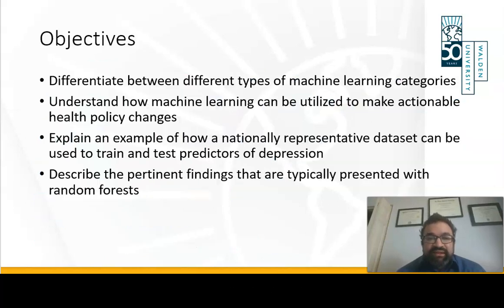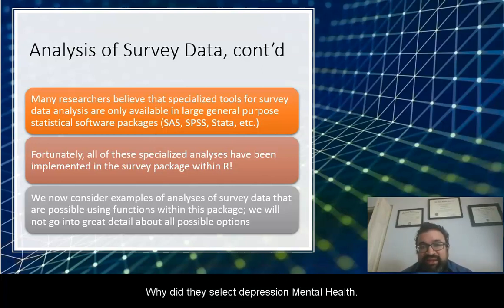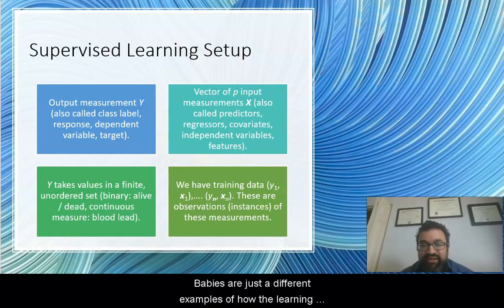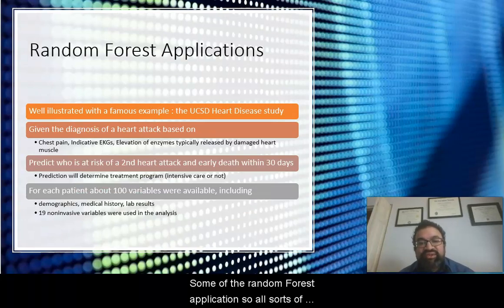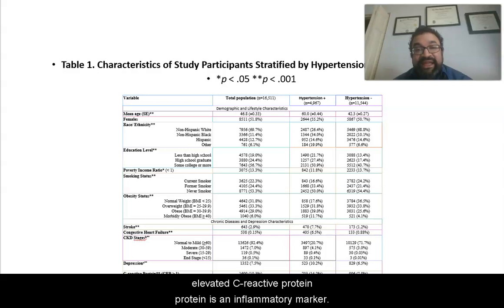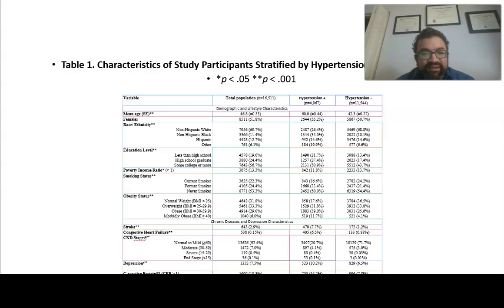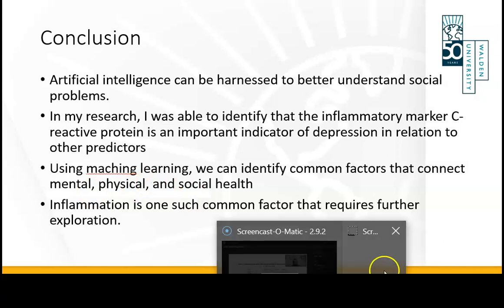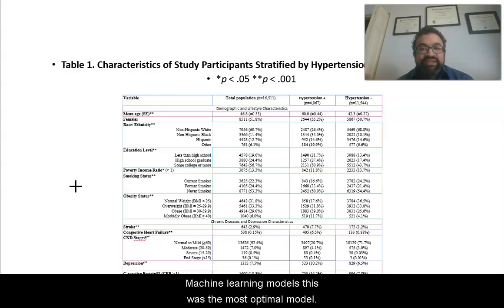Artificial Intelligence Model